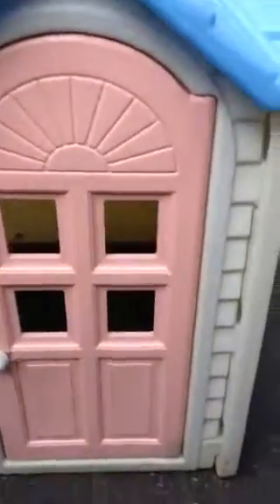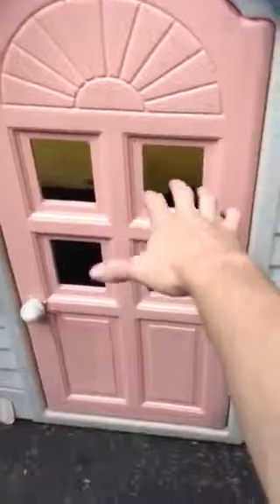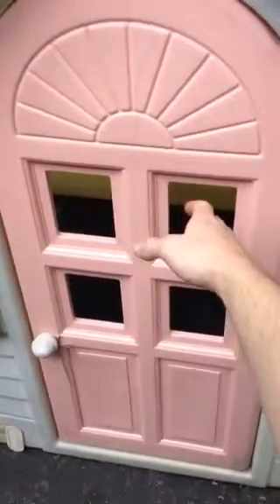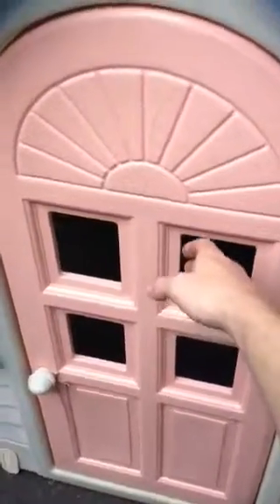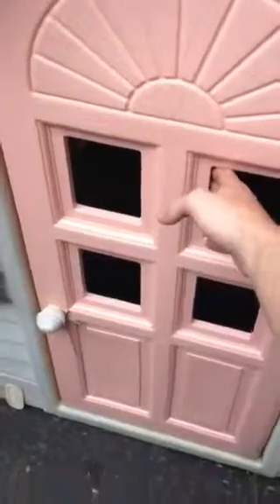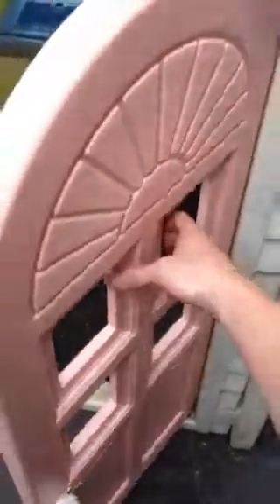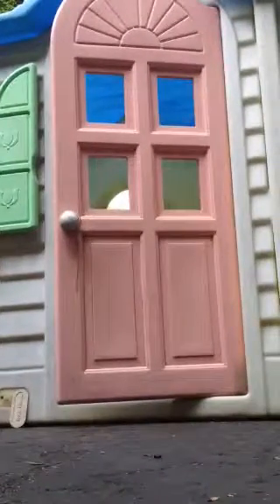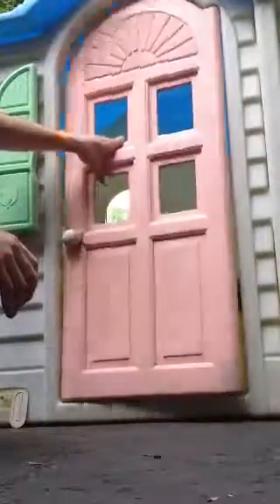video of door for craigslist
plenty of ways to fix it but i just dont have the time.